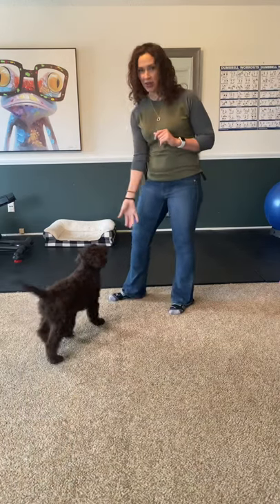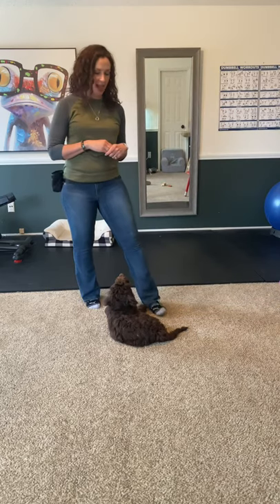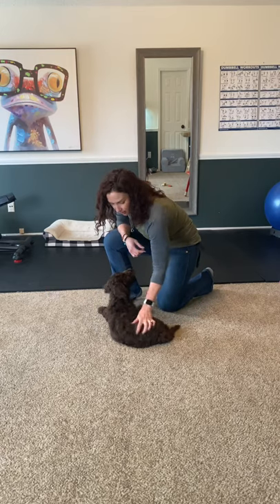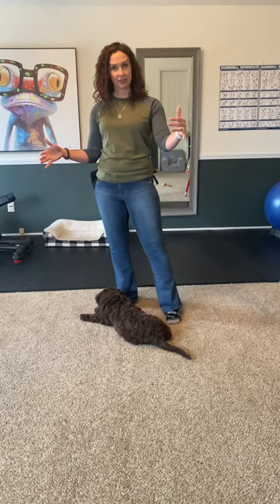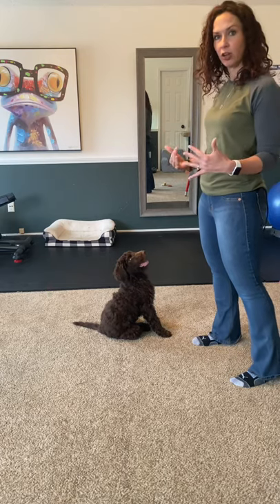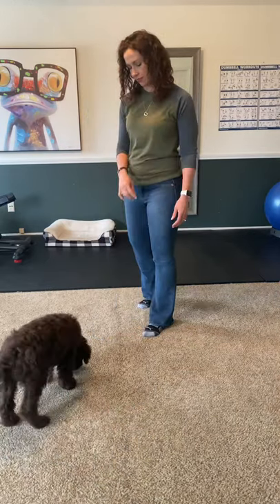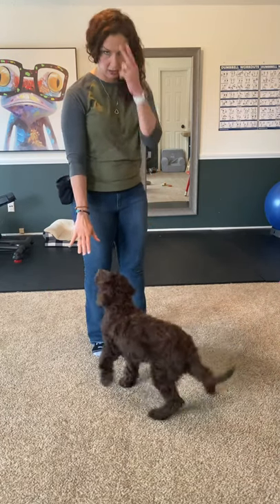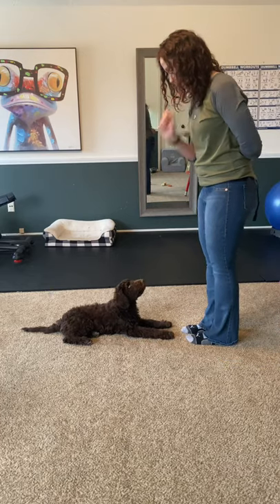Eep- watch me, sit, down, stand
Eep a 3 month old Labradoodle wrapping up a 2 week Board n Train.